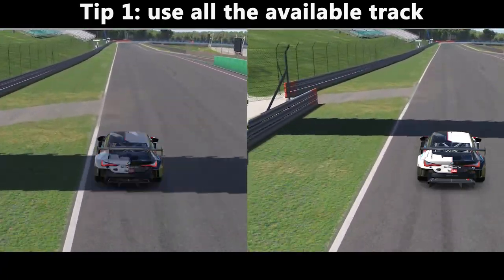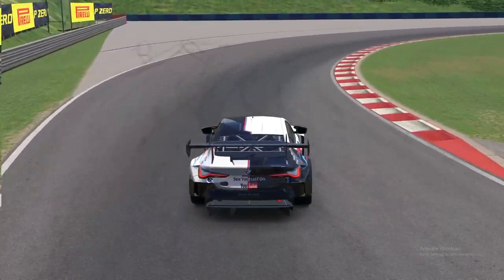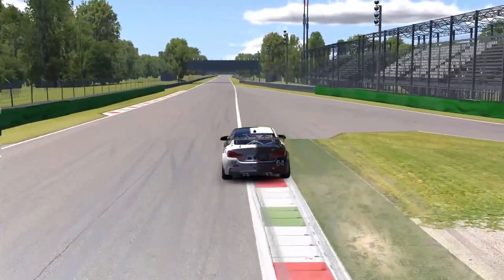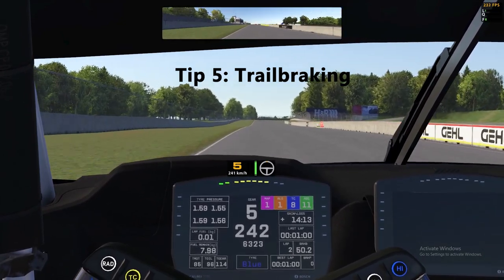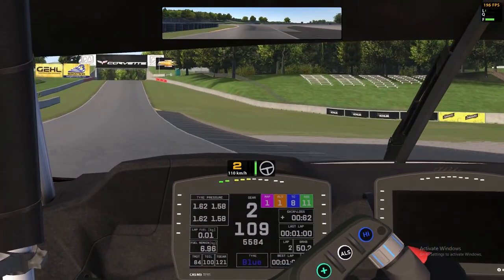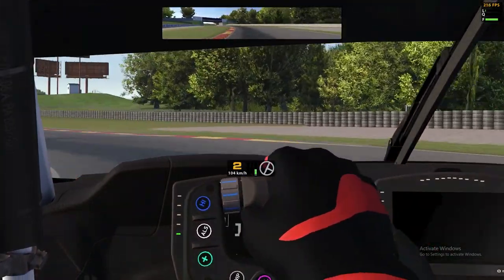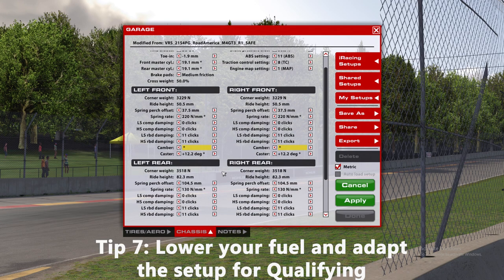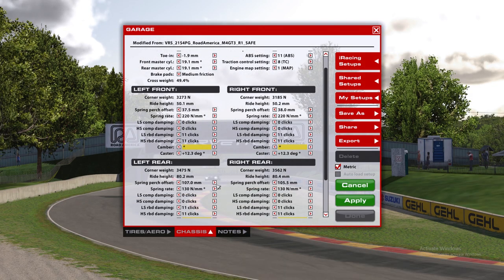iRacing Rookies | How To Improve Your Race Pace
Some of the best tips to get faster in SimRacing and iRacing - easy to implement but hard to master. This tutorial will benefit Rookies the most. We all do some of these common mistakes, but it takes awareness to make a change. This tutorial video aims to be a collection of the most effective things and techniques that you can implement right away and gain pace in racing (SimRacing, iRacing)

0:00 - What's this video about
0:24 - Intro
0:42 - Tip #1
1:04 - Tip #2
1:40 - Tip #3
2:20 - Tip #4
2:45 - Tip #5
3:43 - Tip #6
4:56 - Tip #7
5:48 - Final Words